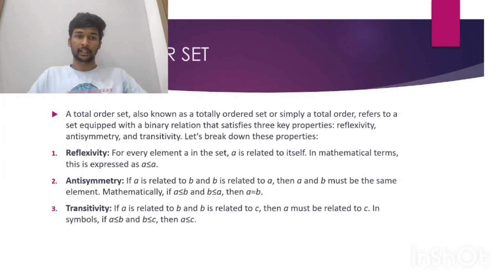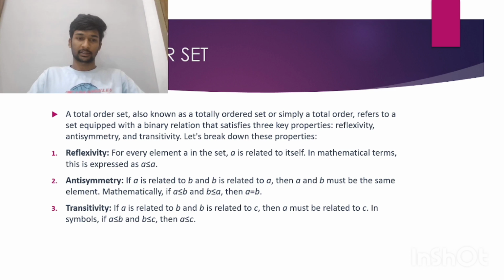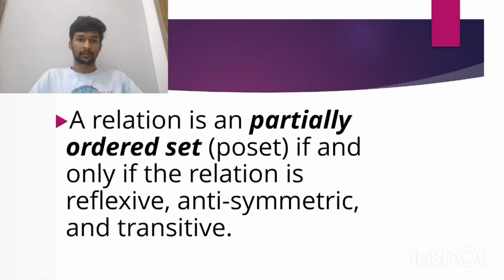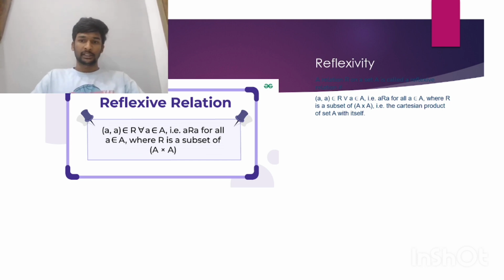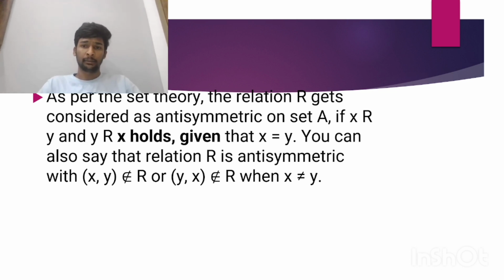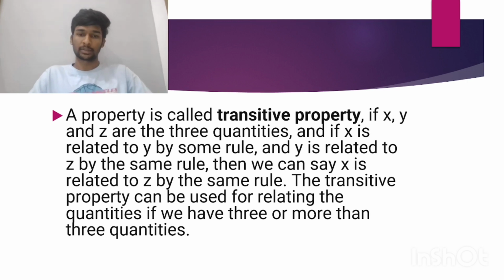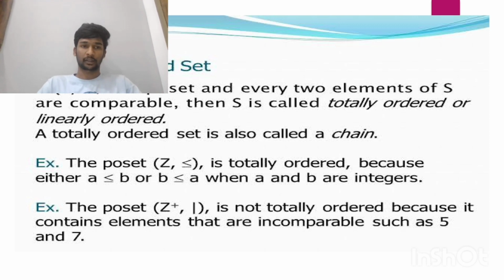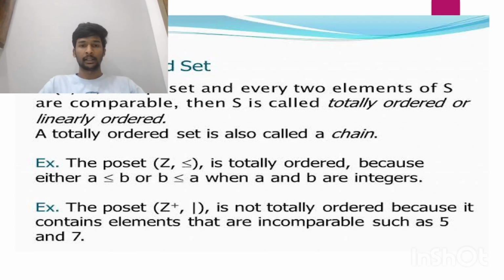Total order set||Mathematical foundations of computer science